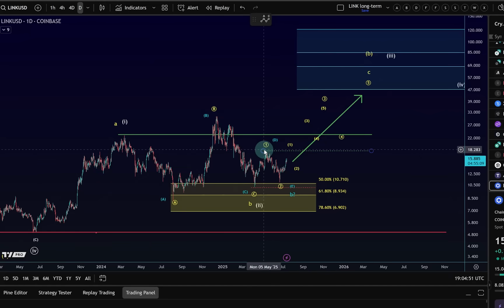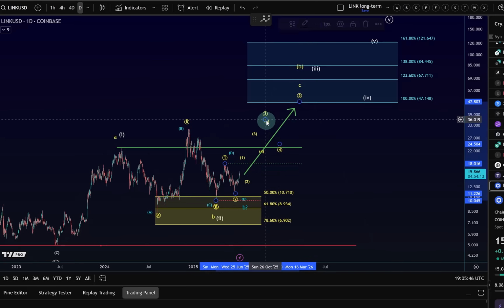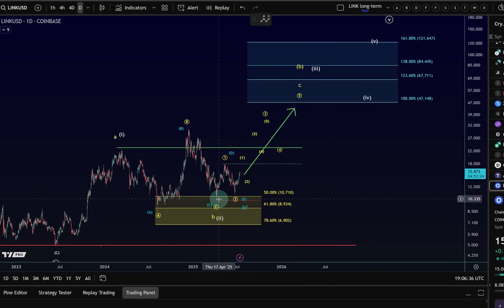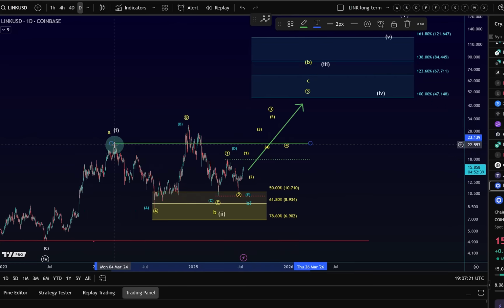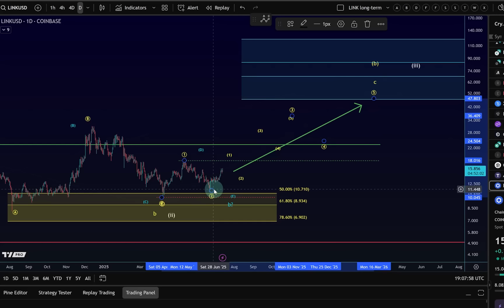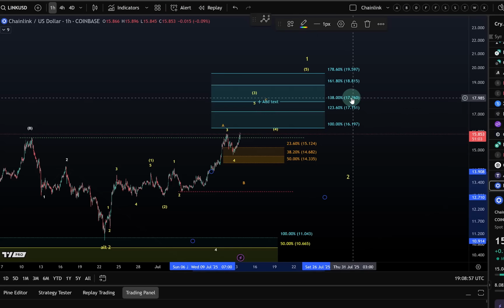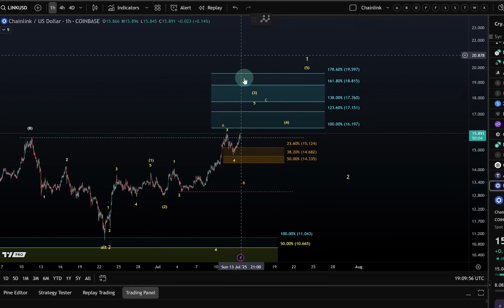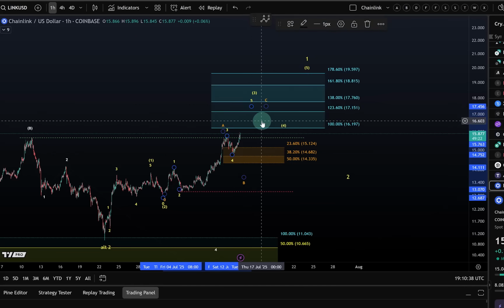$LINK: Chainlink Analysis: Ready for a Skyrocketing Move? | Key Support Levels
👉 Trade on Coinbase:
Receive $10 in BTC (see terms on website):

👉 Trade on Kucoin:
Receive a 20% fee discount:

👉 Trade with Trading212:
Receive shares worth up to $100: